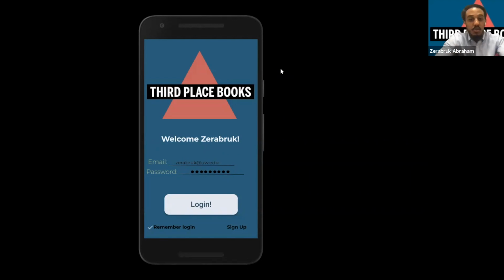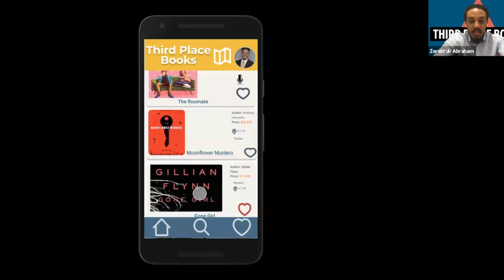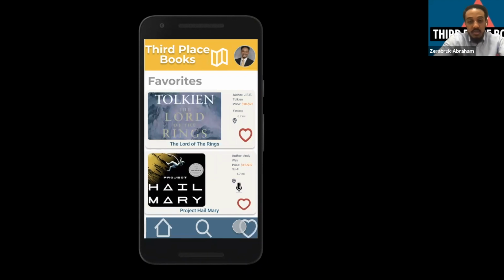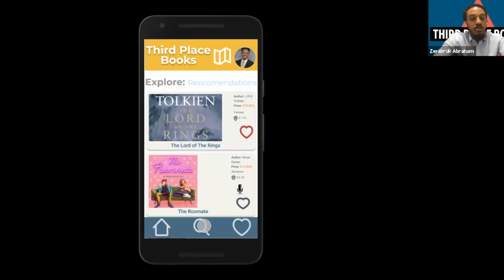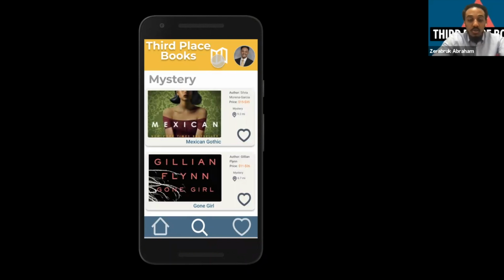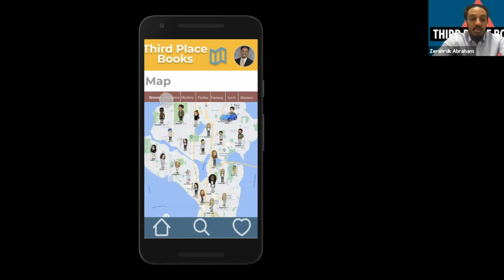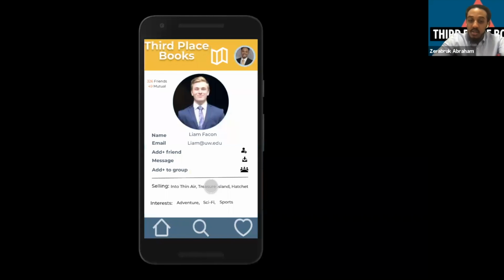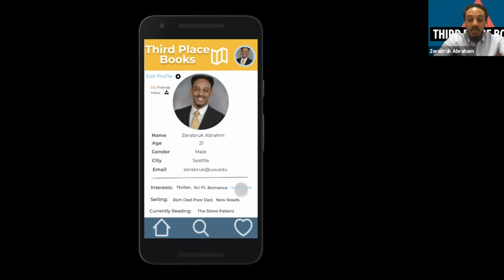IS 300 TPB App Demo